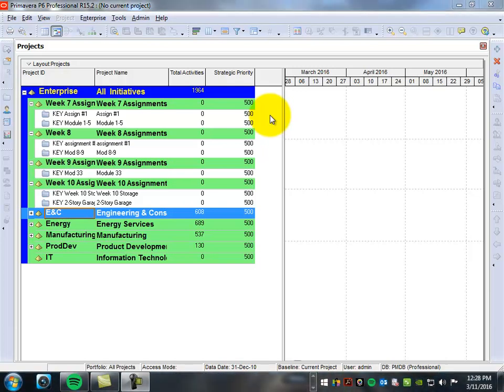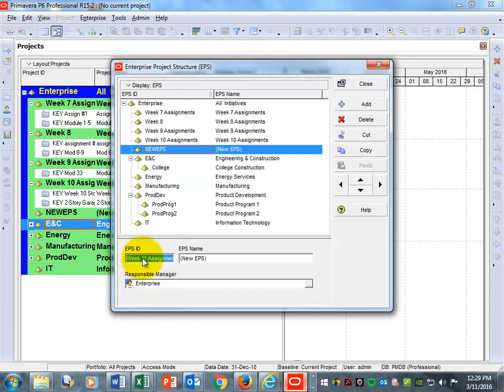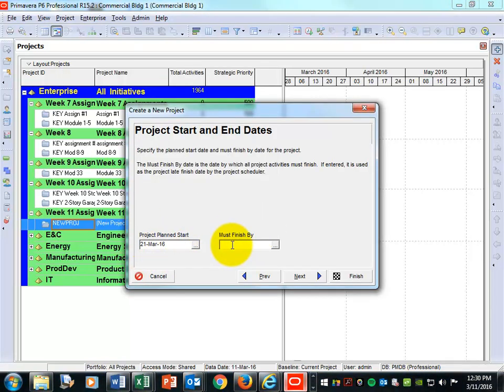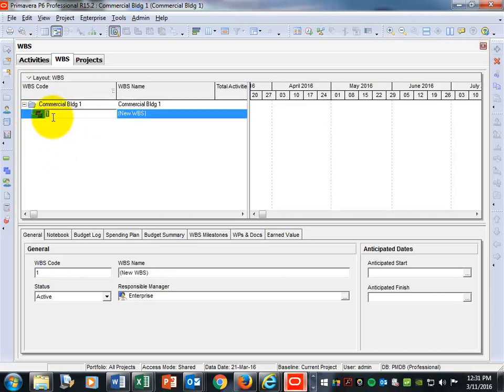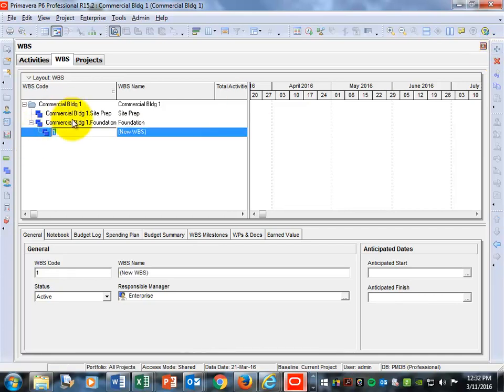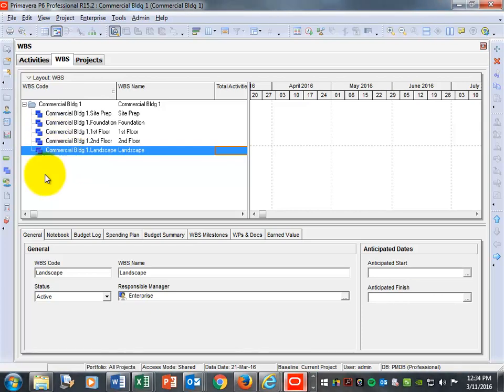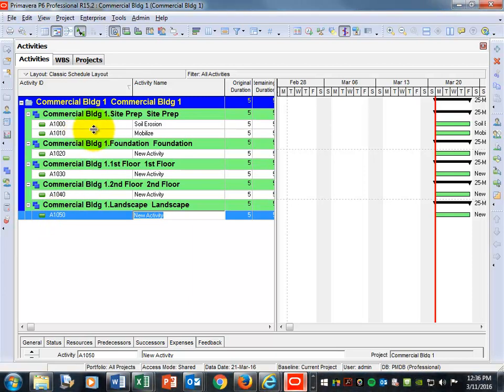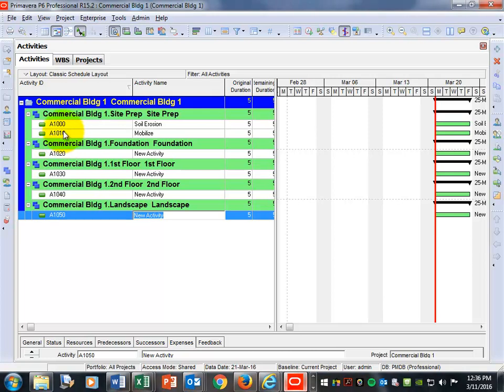Primavera P6 Week 11 WBS Tutorial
Week 11 P6 Primavera Tutorial on how to create WBS categories and then add activities after.  You will need this for the two scheduling assignments due this week.